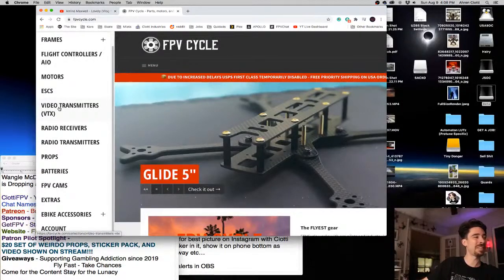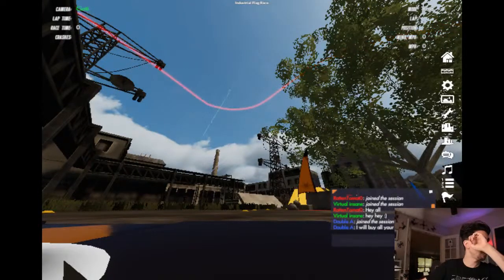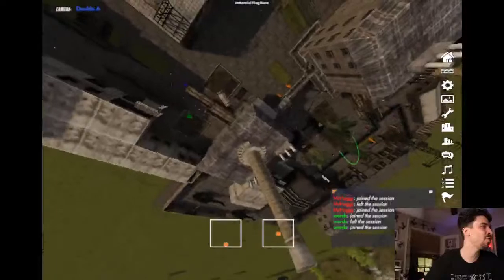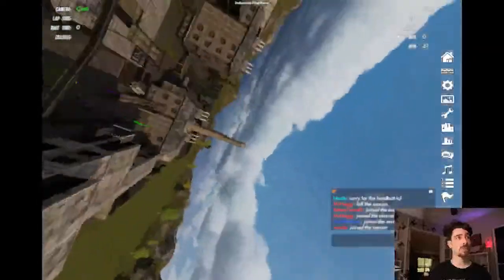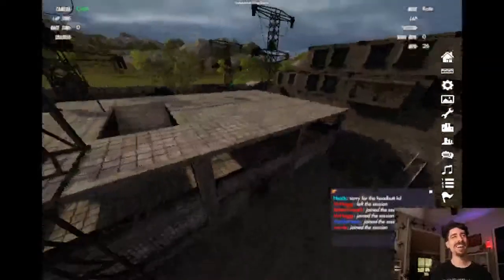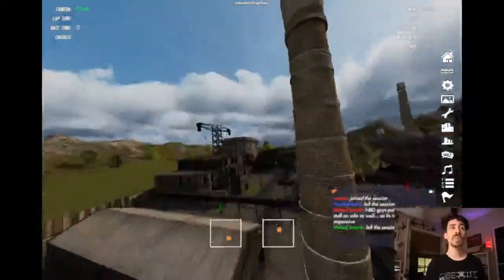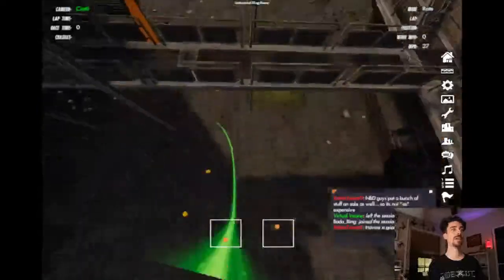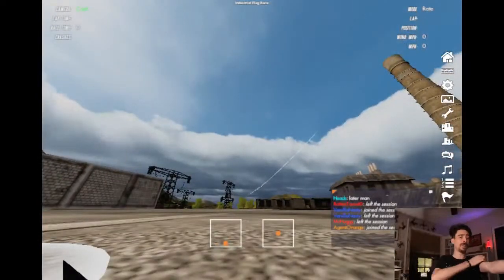Sim Sunday and Q&A - New Micro King 2.5" build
Stickers!

Ultimate 1s Whoop + NBD AIO Board

Ultimate 1s HD Whoop??? - Ultimate 1s HD Whoop??? + NBD AIO Board + 25,000kv 0802's

ESC
Spedix GS25 20x20

Motors
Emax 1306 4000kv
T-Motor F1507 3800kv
Emax 1606 4,000kv
Karearea TOA LITE 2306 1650KV

Props
T-Motor 5143s

Cam
RunCam Racer 2
RunCam Micro Eagle
RunCam RC25G Lens
Tarsier v2
Runcam Hybrid?
Insta360 Go